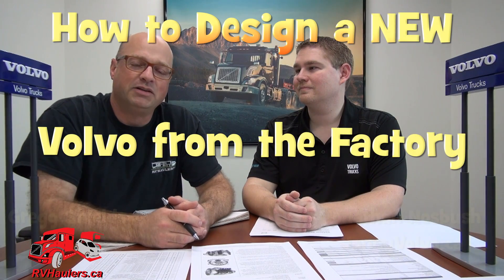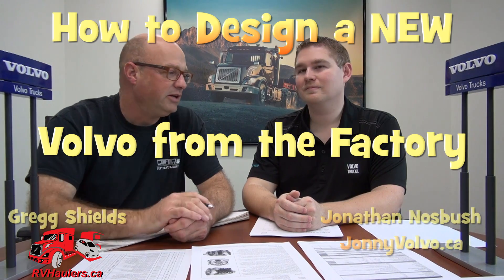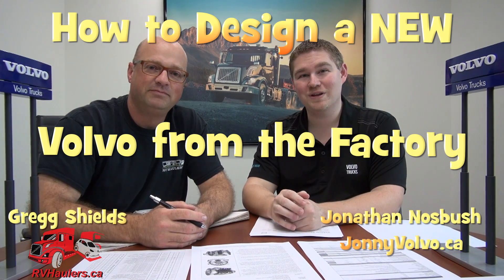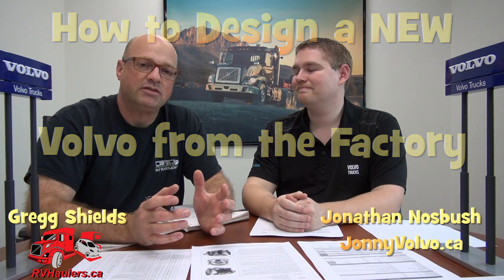How to Design a New Volvo RVHauler from the Factory Intro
Gregg from RVHaulers and Jonathan Nosbush from JonnyVolvo.ca share some of the unique options that are considered when factory ordering a new Volvo heavy truck.  When we order a Volvo heavy truck designed for towing our relatively light-weight recreational RV 5th wheels, we can tailor the rig to our own needs.

If you are considering a new Volvo as your RVHauler candidate truck, both Gregg and Jonathan welcome your calls and questions!

In this video we discuss different engine options, exhaust stacks vs horizontal exhaust (underslung exhausts)

Let’s have a conversation about High strength steel cabs, VEST, VADA, Adaptive cruise, Lane Keep, Blind spot monitoring, safer engines, safer doors, and roll overs.

Here we discuss our favorite transmission, the Volvo Ishift.  We will discuss what it is, how it works, and why it we recommend it.  We also talk about Isee, eco-roll, and hill start assist and all the software packages you can have to tailor your ride to your style of driving.

Tires, wheels, front axles, Rear axles, drum brakes or disc brakes , what are my options and which is best.

How much chrome is too much chrome?  We don’t know, we have not found the limit yet!  In this video we talk about all the things we can do to customise the outside of your Volvo truck including fairings, ground effects, mirrors, and paint color options.

Lets talk about seats, heaters, inverters, gauges, stereos, microwaves, sinks, work stations and much more!

The latest and greatest from the Volvo engine world, the Green house gas 2017 D11 and D13 engines.  What changed, why it’s better, and how will it change my driving experience.

How quiet is the new GHG2017 Volvo engine, lets find out!  For comparison lets also take a 2012 Ford F350 6.7L powerstroke diesel  for a drive.

Unfortunately it was raining during these tests so you will be able to hear the rain in the background so it may have slightly effected some of the volume levels.